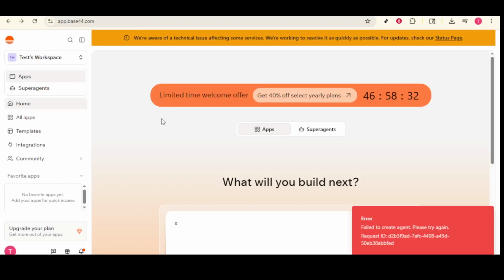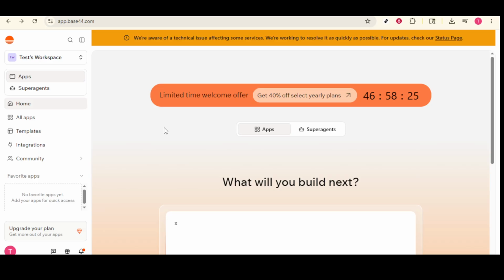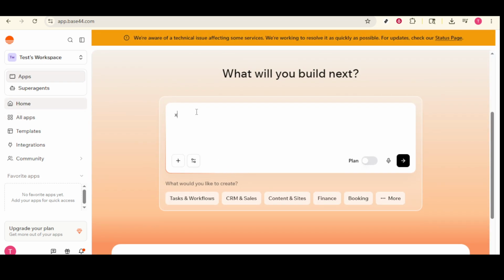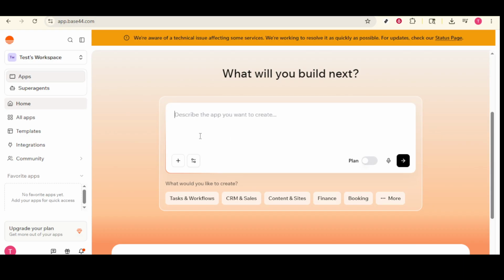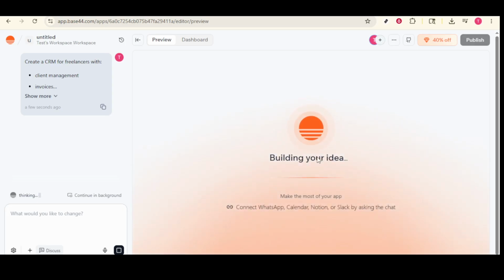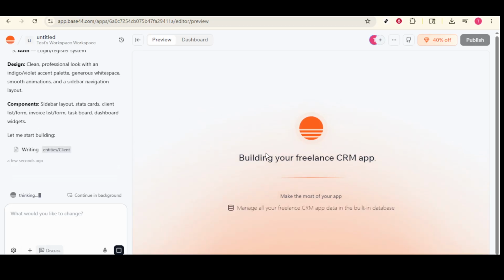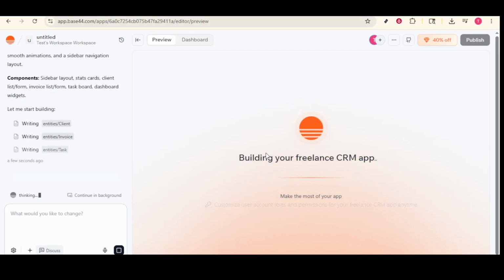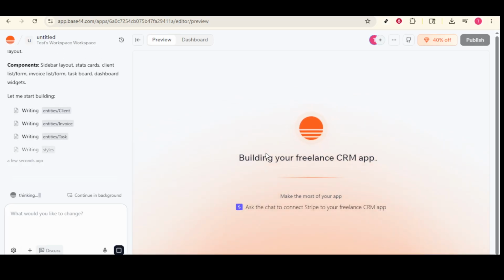How To Create A New App in Base44